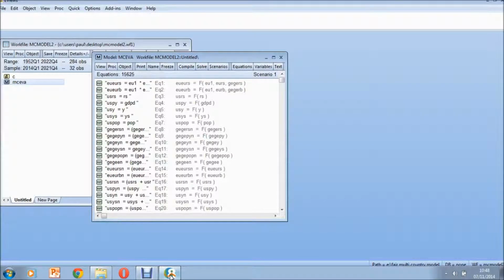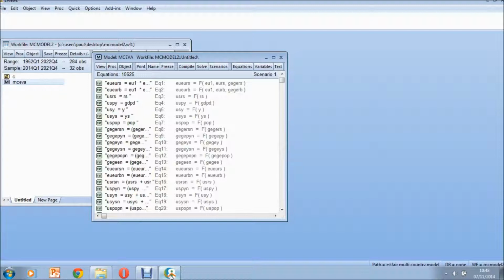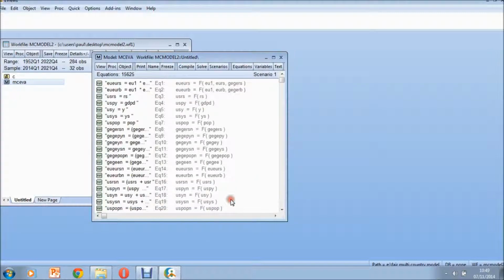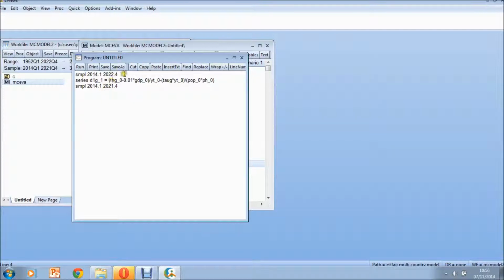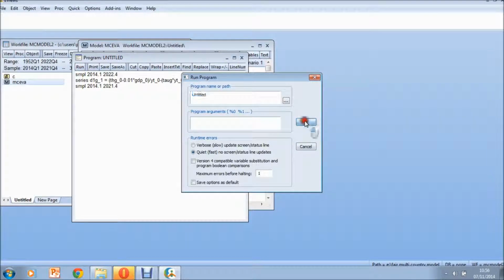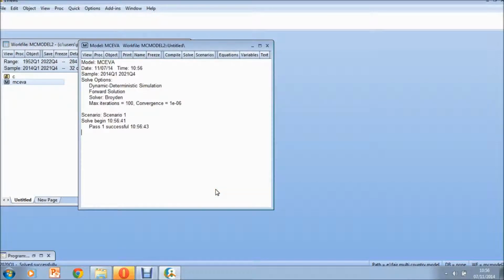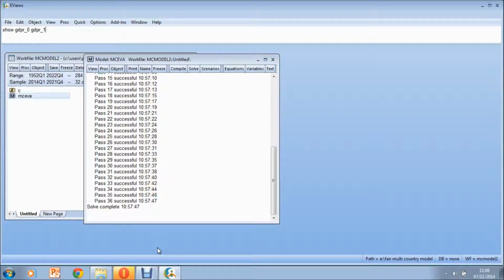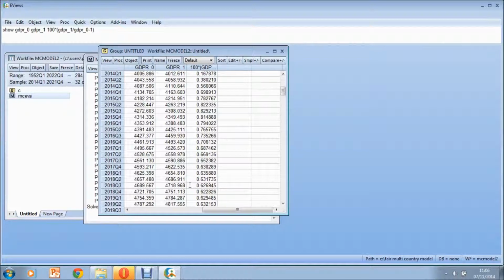Effects of a change in the personal tax rate in the MCI model